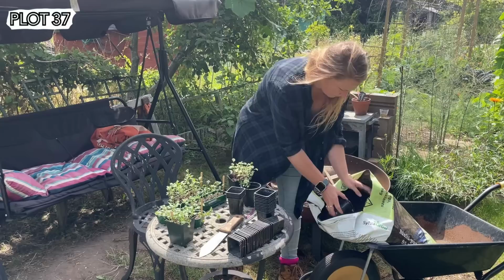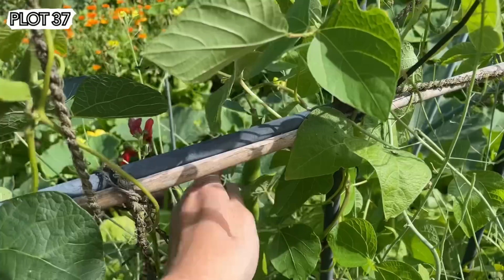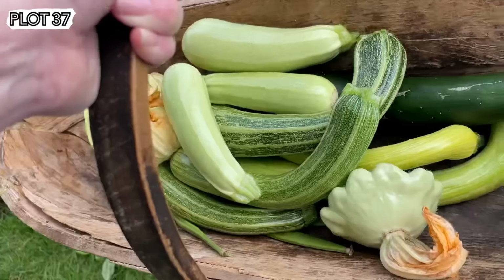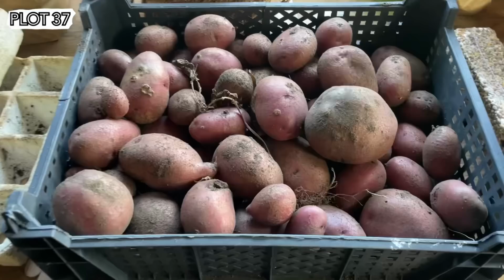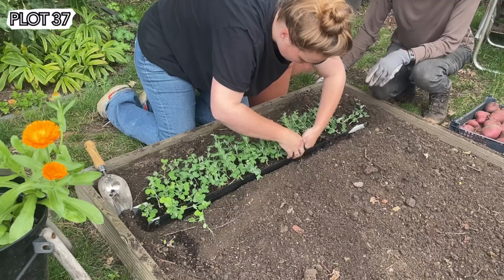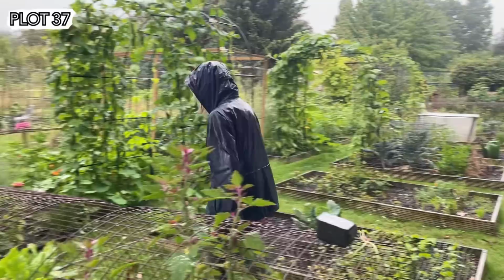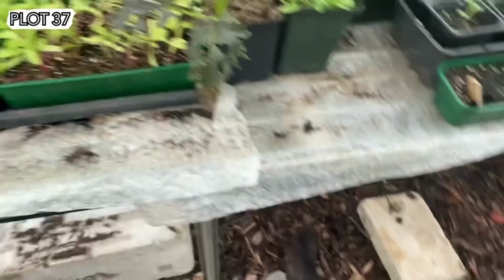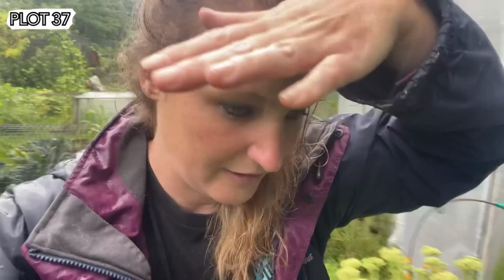Caterpillars and Courgettes, too many of both!! Ep174 || Plot 37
A tale of excess - an army of caterpillars and a glut of courgettes! The courgette glut has begun, well and truly along with lots of bean picking and even a couple of aubergines from the greeenhouse!